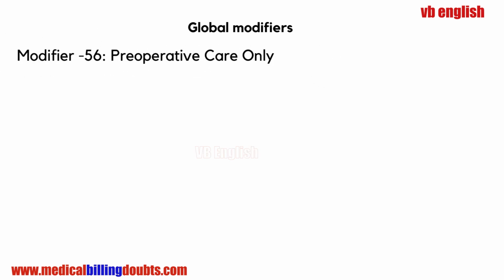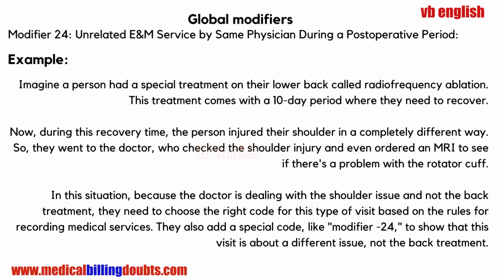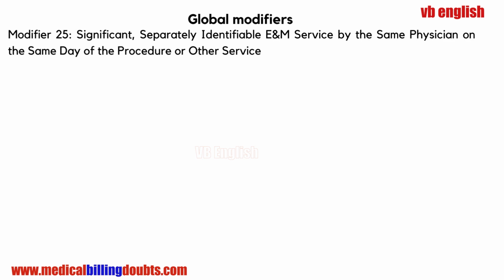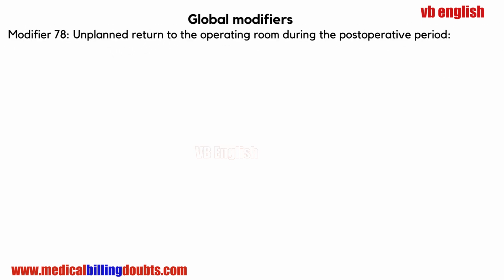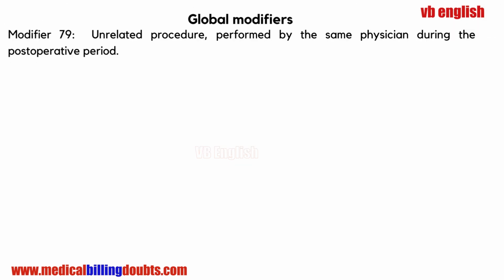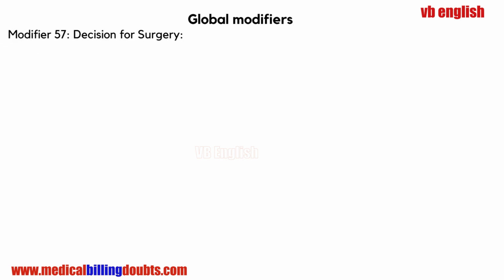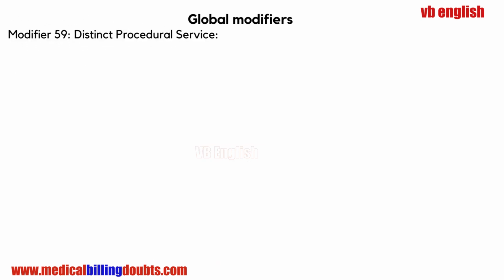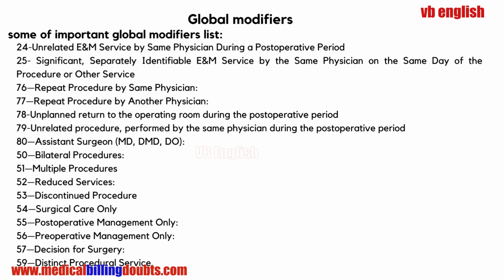Globally Bundled service Modifiers examples & explanations| medicalbilling| medicalcoding| arcalling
For ar caller E-book: I spent much time on this, yes our ebook for AR CALLER MEDICAL BILLING has been completed. I have launched it on amazon kindle for Rs. 350.00.  Also you can get it directly from me for Rs.300.00 send thru google pay, phone pay, or pay by UPI ID. Once paid take a screenshot and send that to my WhatsApp and I will send you the copy once I verified it.
Google pay, phone pay = 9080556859
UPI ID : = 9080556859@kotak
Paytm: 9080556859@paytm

Bank details: Kotak Mahindra
Name Vijayakumar Munusamy
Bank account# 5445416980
IFSC: KKBK0000471
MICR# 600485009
Branch Madippakkam